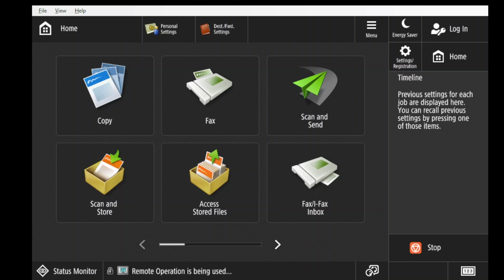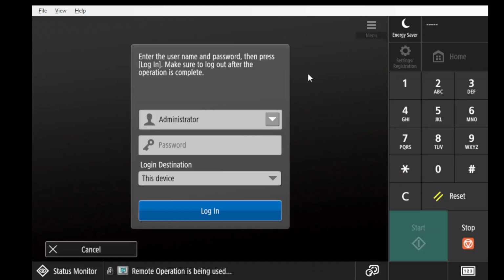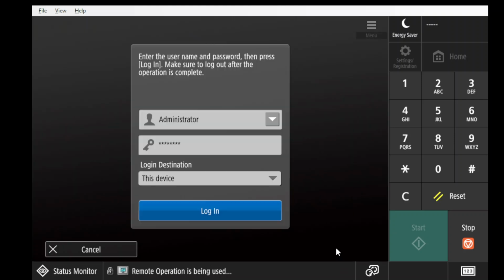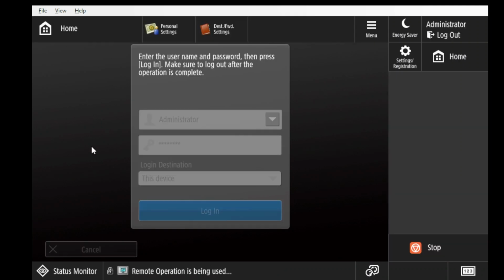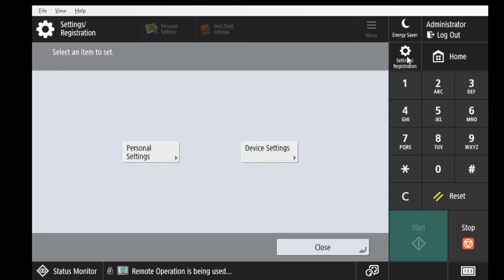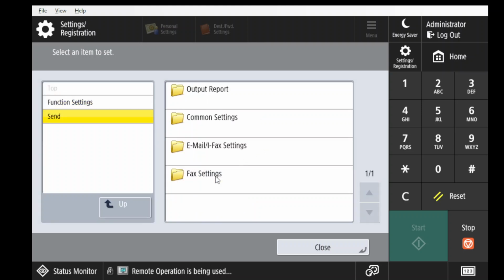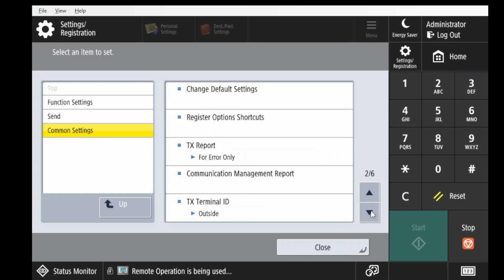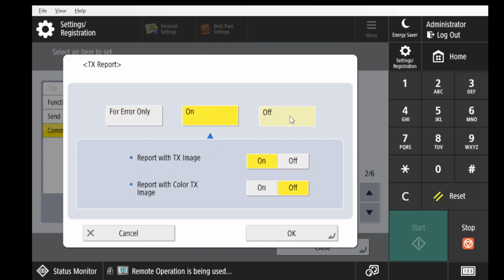TX Report Settings in imageRUNNER printers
1. Intro – 00:00
How to stop the machine from printing out a report every time a fax or scanned files is sent on your imageRUNNER device.
2. Login as a user with administrator rights - 00:14
Login as an administrator or a user with administrator rights.
3. Change the TX report settings - 00:36
Navigate through the menu to the TX Report settings and change as required.
4. Further Assistance - 01:06
Contact Canon Support if further assistance is required.
For more help setting up your product, or to download software, drivers or manuals, please visit our support